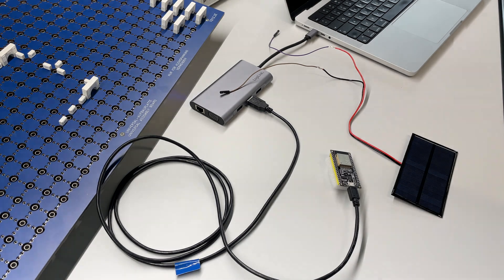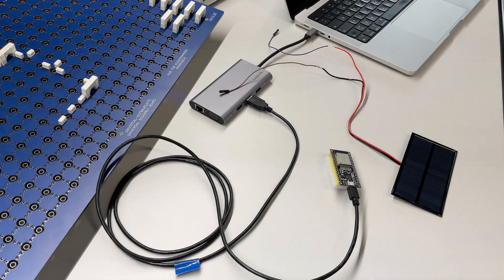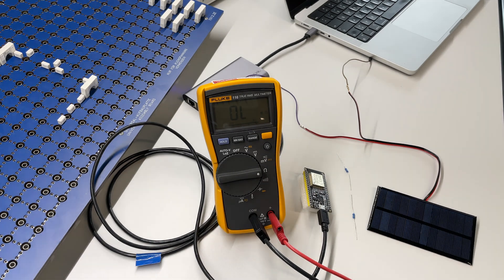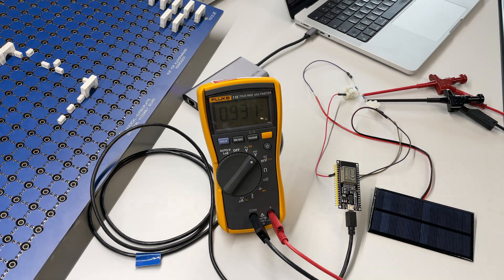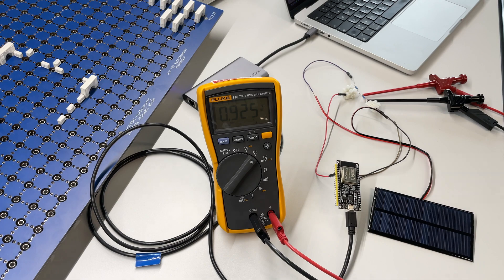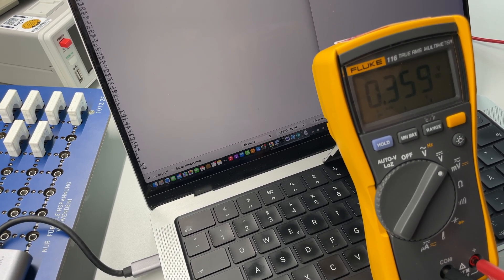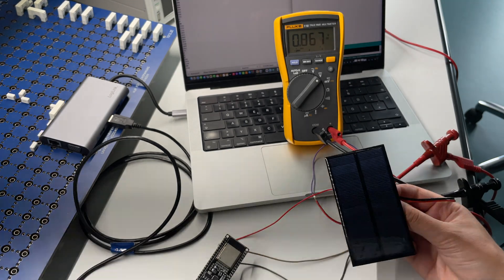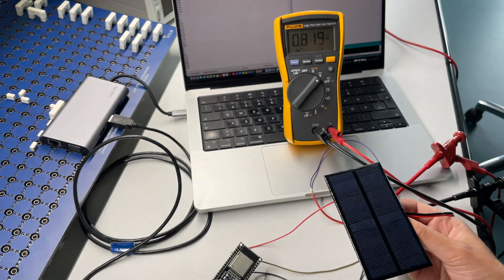Solar tracker - Part 1 ESP32 project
This is the start of the solar tracker project! Building a solar tracker using an ESP32 by espressif. Videos will be published as we go along.